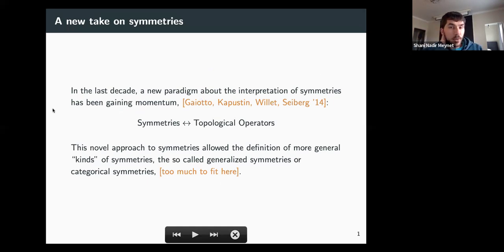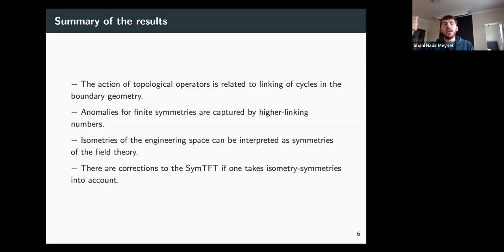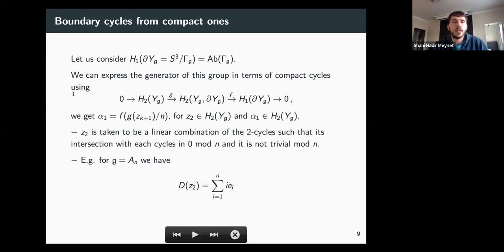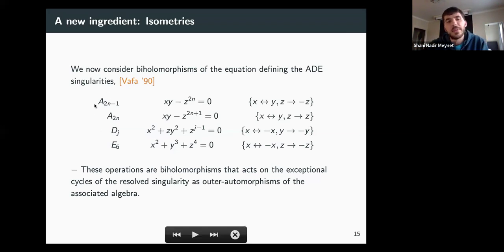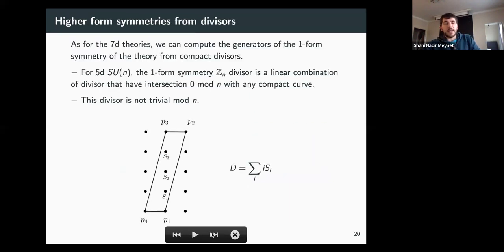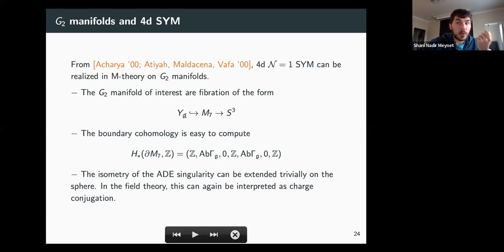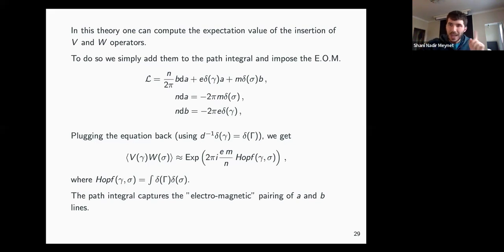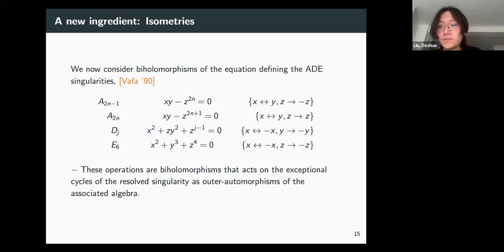Shani Meynet - Boundary geometry and topological defects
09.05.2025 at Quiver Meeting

Shani Meynet (Uppsala University) - Boundary geometry and topological defects

In this talk, I will explore the relation between topological operators and branes wrapped on torsional cycles. By means of some explicit examples, in 4,5 and 7 dimensions, I will present the main ideas behind the geometric engineering dictionary relating branes and, in general, higher-form symmetries. I will show how torsional cycles of the boundary geometry correspond to topological operators and how their higher linking numbers can be associated with anomalies. On top of this, I will discuss symmetries not captured by branes, but by isometries of the engineering geometry. Taking them into account might shed some light on possible extensions of the SymTFT derived from geometry by dimensional reduction methods.